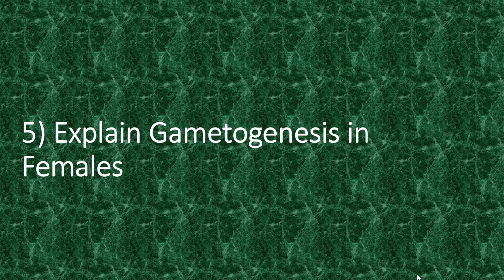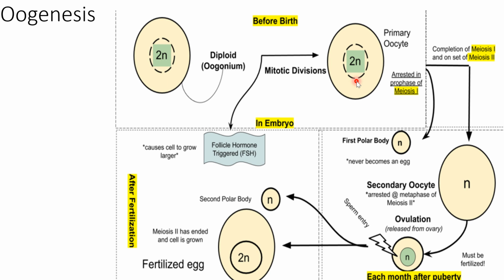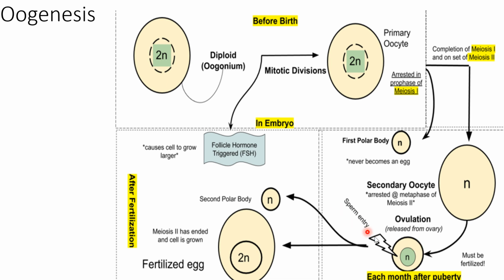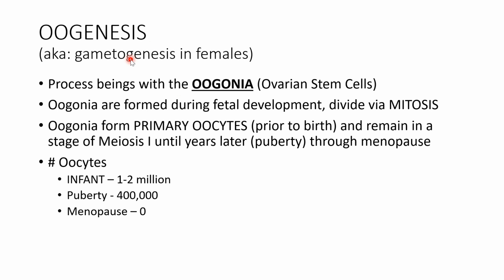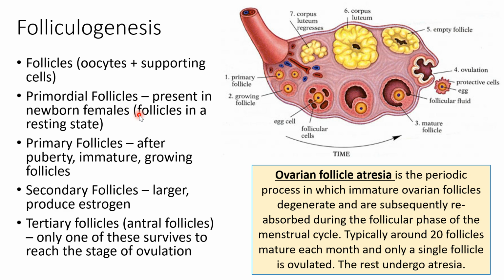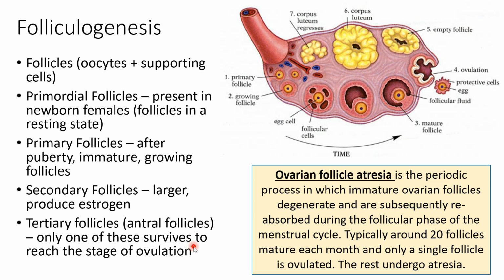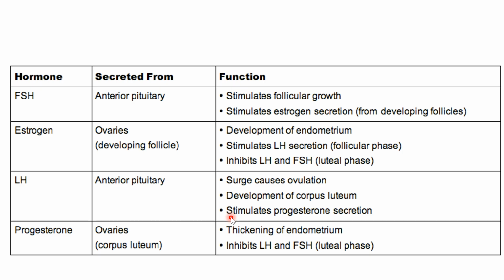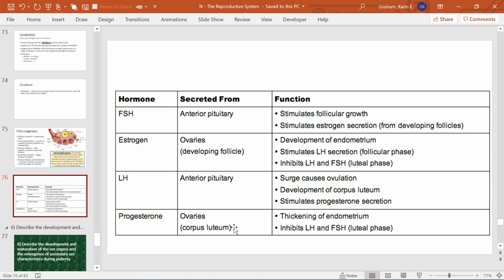Chapter 27 Obj 5 Gametogenesis in Females